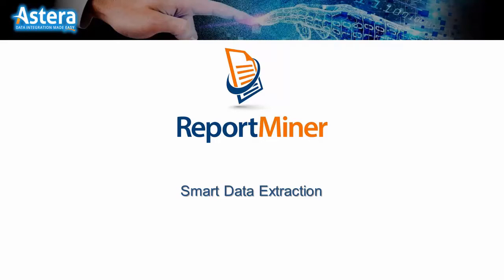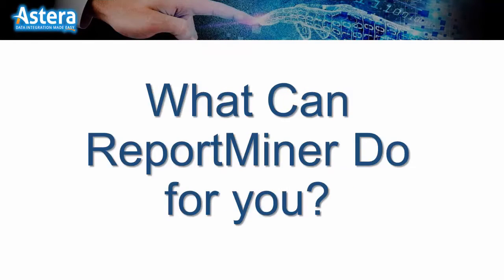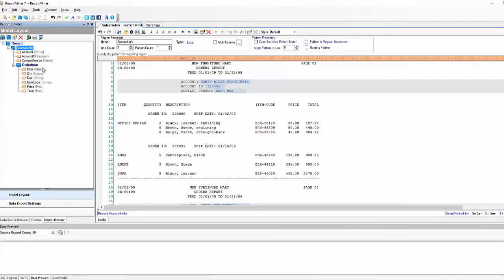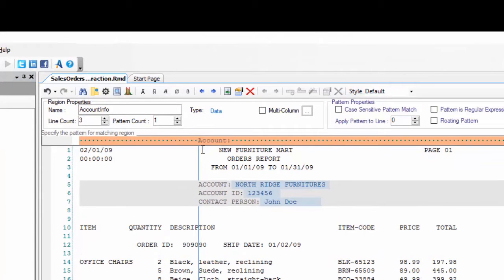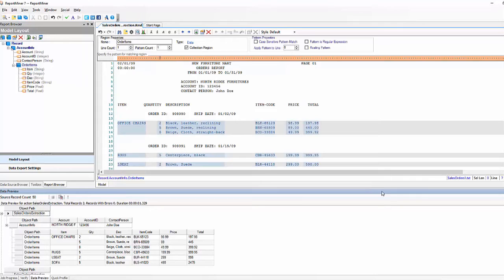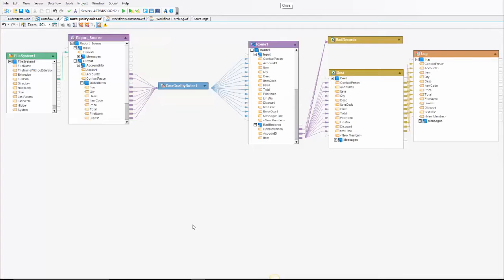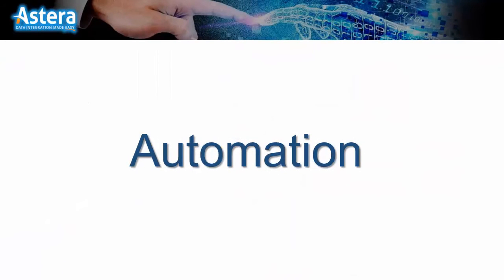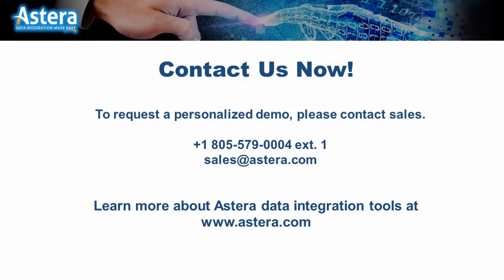Astera ReportMiner – Feature Demonstration (Data Extraction Tool)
ReportMiner is a complete data extraction tool that is purpose-built to handle a range of unstructured data formats, including data extraction from PDFs, PDF forms, TXT, PRN, RTF, XLS, and XLSX. It combines rule-based data extraction with an enterprise-grade ETL engine to help businesses streamline the ETL processes of data trapped in unstructured data files. In this demo, we walk you through the different features and functionalities of Astera ReportMiner, and how it can help your organization with data extraction from unstructured formats.